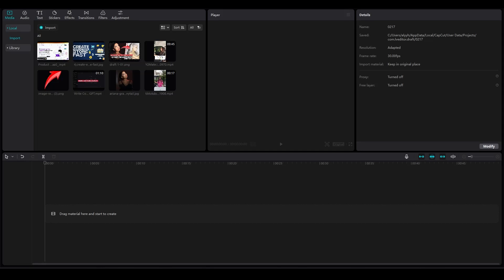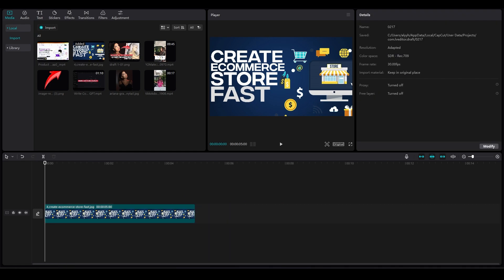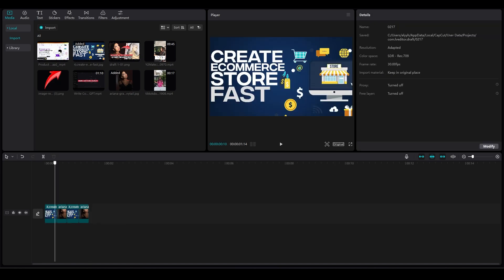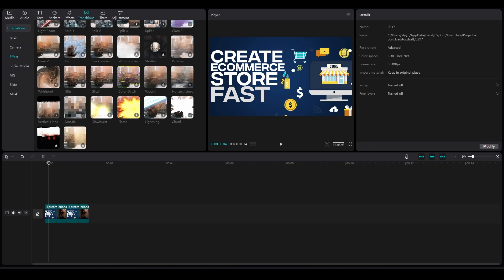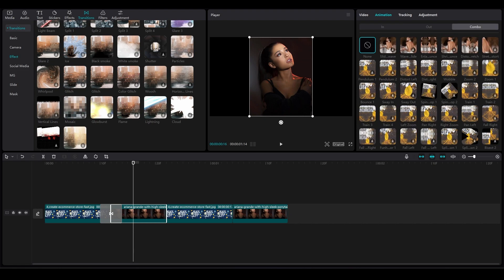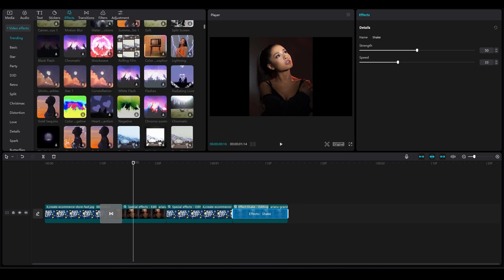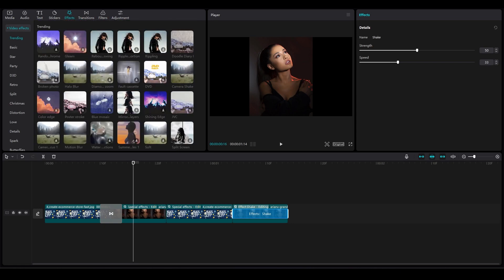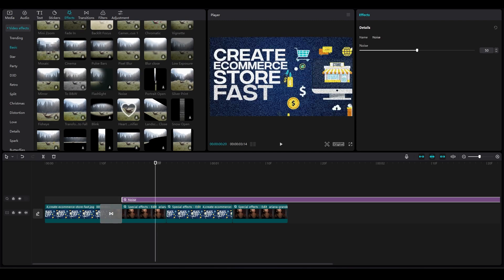Capcut Flicker Flash Edit Tutorial | How to do Vibration Flash Effect (Capcut PC 2023)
Are you ready to take your video editing to the next level? In this 2-minutes tutorial, we'll show you how to create an eye-catching Flicker Flash effect in Capcut on your PC! Learn how to add a dynamic Vibration Flash to your videos that will leave your viewers stunned. With our step-by-step guide, you'll have the skills and knowledge to create visually stunning content. Follow along and discover how to bring your videos to life with Capcut's powerful editing tools. Whether you're a beginner or a seasoned editor, this tutorial is for you. So grab your PC, launch Capcut and let's create something amazing!